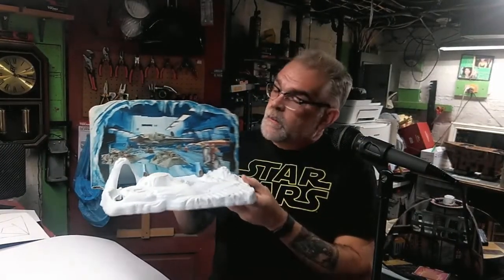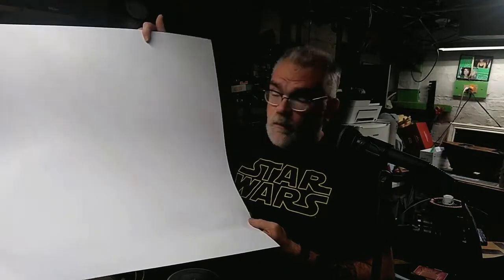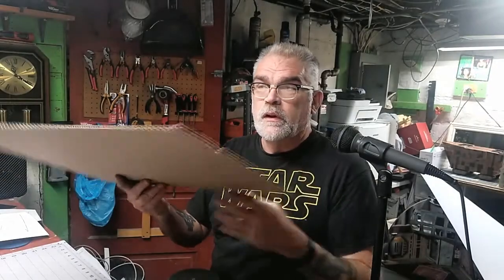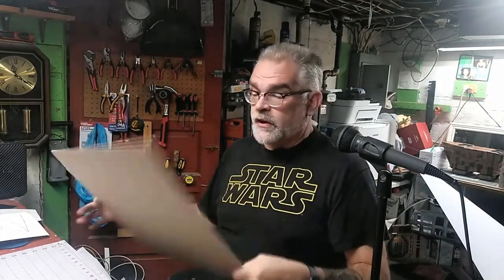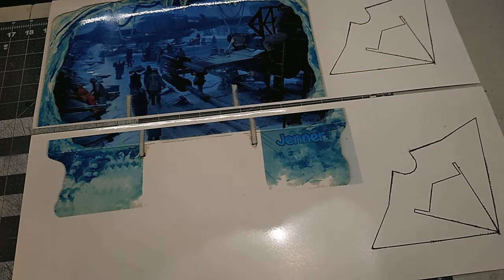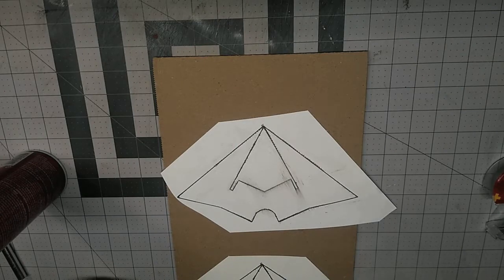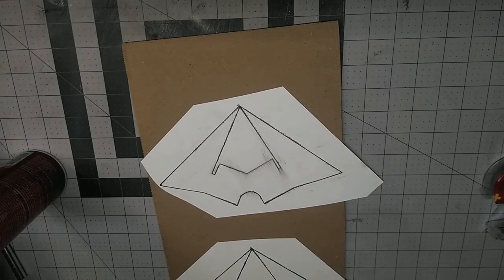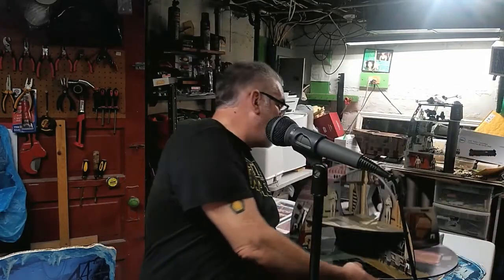How to make a Kenner Style Star Wars Cardboard Playset... my trade secrets.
Let's build a playset together.  Since I'm reaching the end of the Star Wars Toy thing I want to share with you how to do it right.  Now you can build your own!